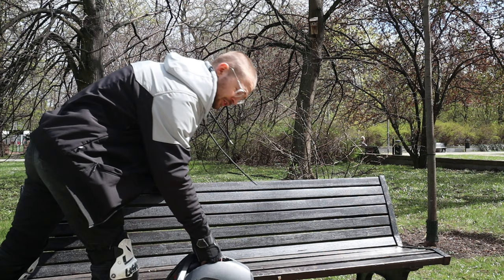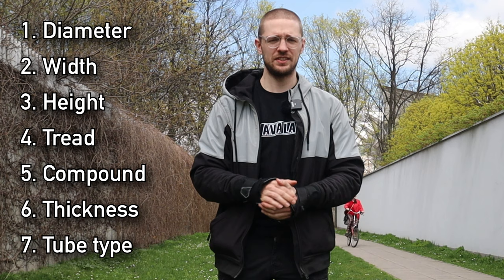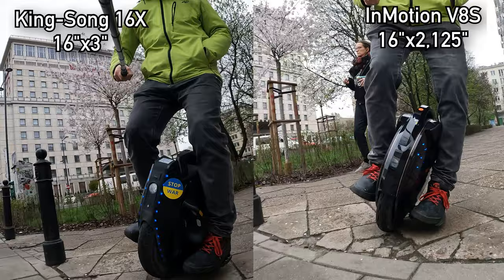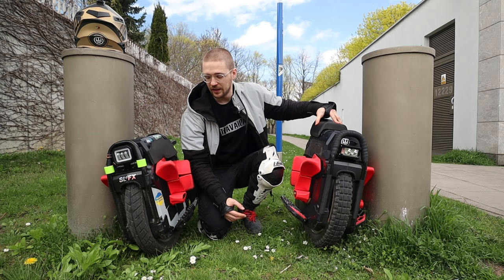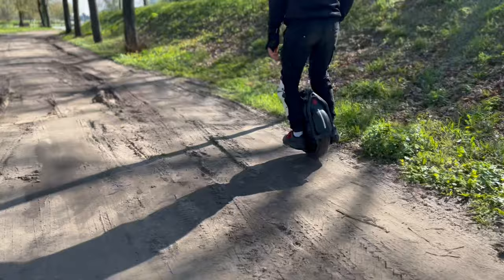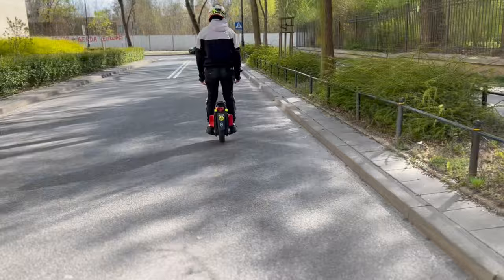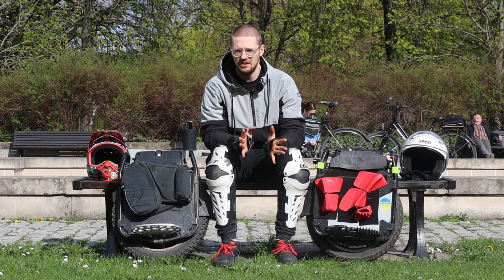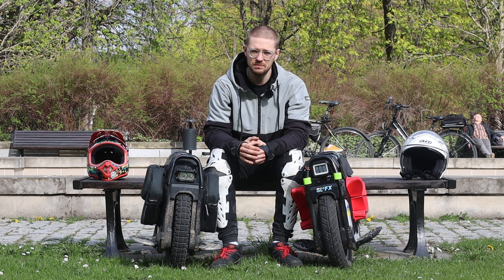Electric Unicycle TIRES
Cool EUC Tires

For 14” rim:
(Veteran Sherman, inMotion V11, Begode EXN/RS/EX/MSP/MSX/S20)

Michelin City Pro 80/90-14
Kenda K262 14-2,75
CST C186 14-2,75
Heidenau K66 80/90-14

Thumbnail by  @monocat.1011

- Tricks, Jumps
- Demanding Riding - Hill Climbs, Speed Tests
- Occasionally Crashes

Lights:
Shredlights SL1000 and SL300

Helmet: Shoei Glamster, O'Neal Backflip Muerta
Jacket: Modeka Viper LT
Shin guards: Leatt Dual Axis
Wrist Guads: Oxelo Decathlon
Shoes: Merrell Vapor Glove, O'Neal MTB, Columbia Fairbanks (winter)